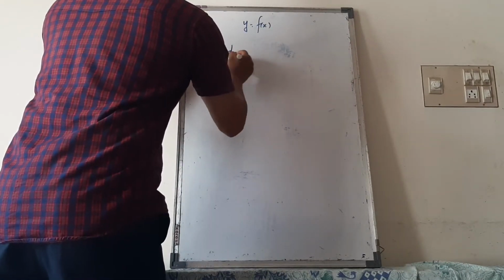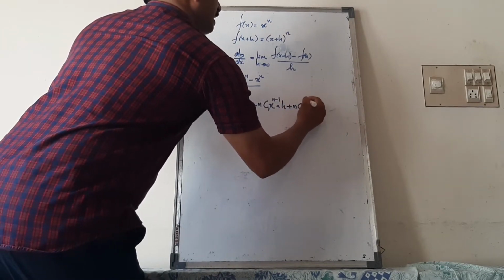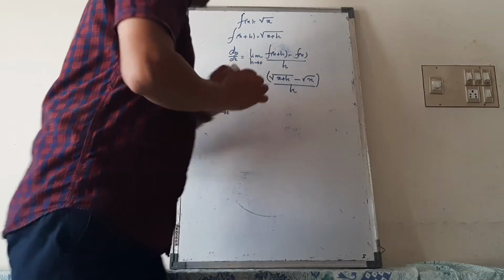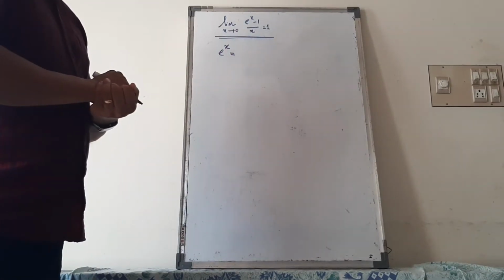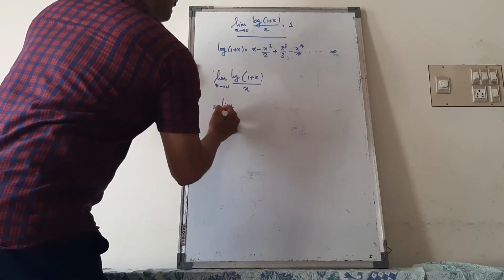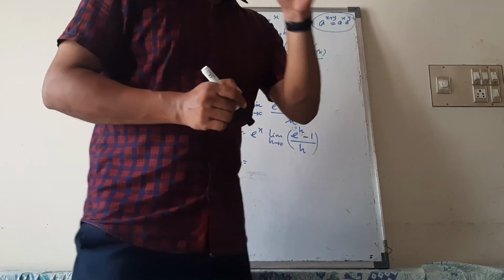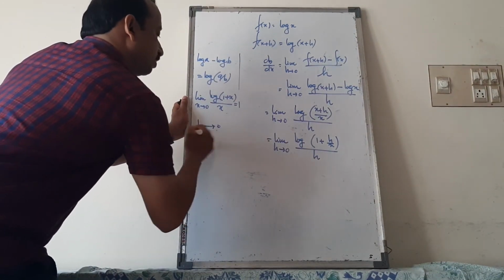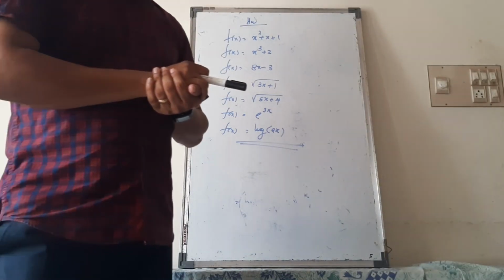Differentiation Plus Two